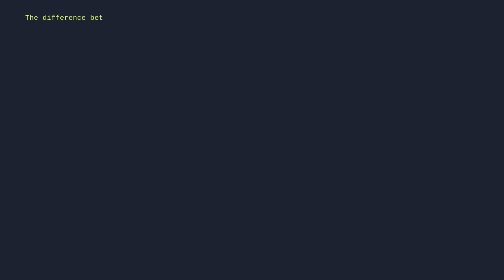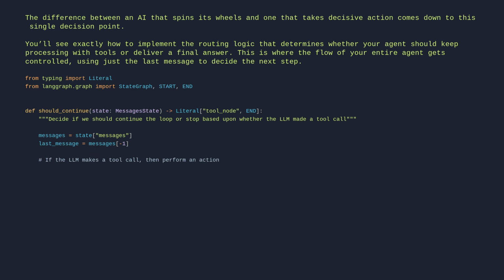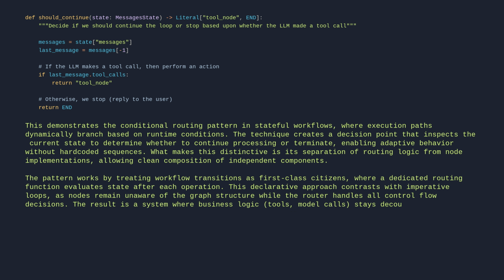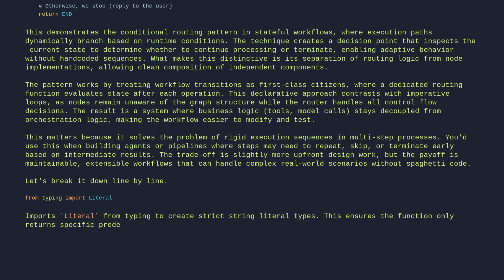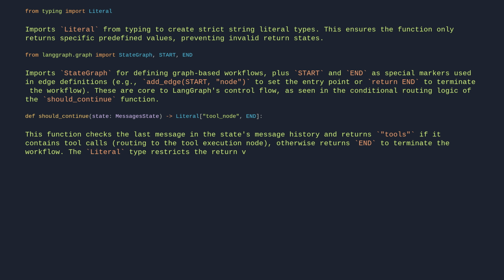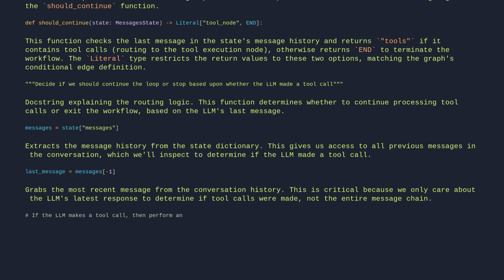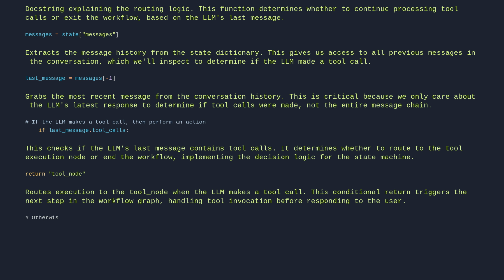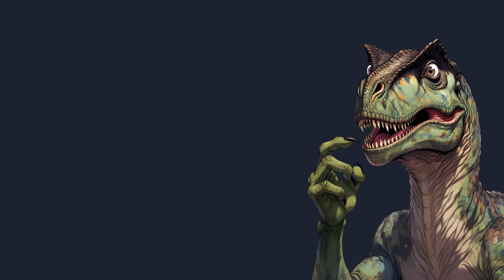Building a Tool Calling Agent with Langgraph Stategraph - Part 5/7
Implement dynamic routing logic in LangGraph StateGraph to control agent workflows based on LLM tool calls. This part covers conditional edge transitions using the last message to decide between tool execution and termination, demonstrating stateful decision patterns in Python.